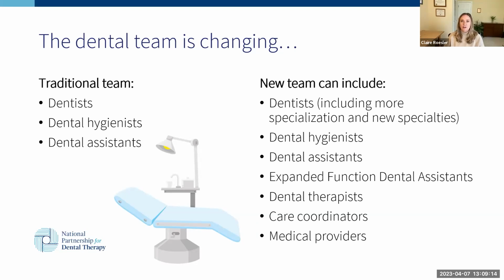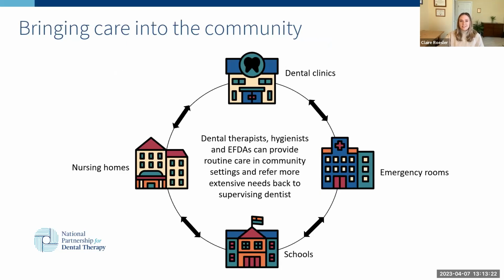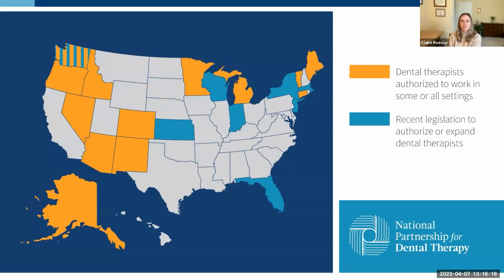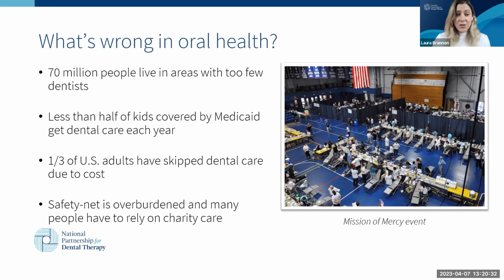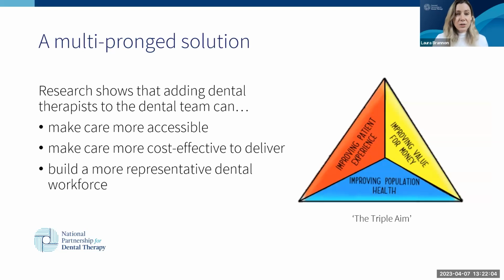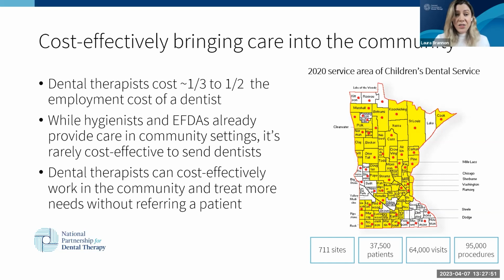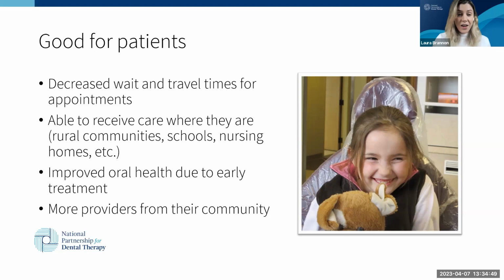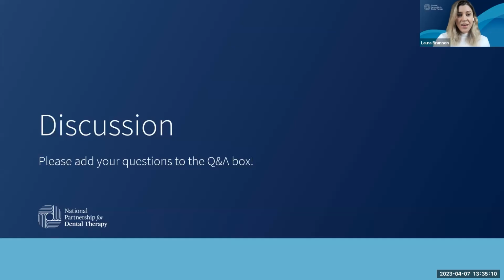Webinar: Introduction to Dental Therapy (April 7, 2023)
Dental therapists, who are licensed oral health professionals who provide routine care like exams and fillings, have been working in the U.S. for almost 20 years. They are now authorized to work in at least some settings in over a dozen states, but many folks still don’t understand their role in the oral health care team. As more and more states are authorizing dental therapists and the federal government calls for their expansion, this webinar serves as a primer for advocates, policymakers, and dental professionals that are new to the topic of dental therapy.

Presenters:

• Laura (Hale) Brannon, Project Manager, Dental Therapy at Community Catalyst
• Claire Roesler, RDH, MDT, Dental Therapist and Board Member of the American Dental Therapy Association
• Parrish Ravelli (moderator), Associate Director, Dental Access Project at Community Catalyst